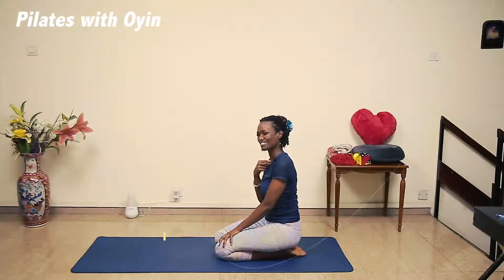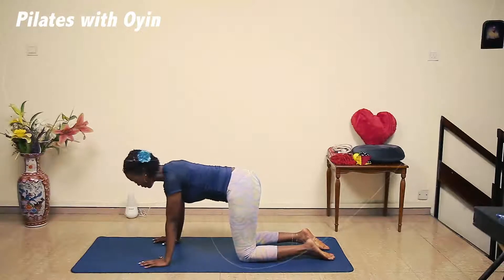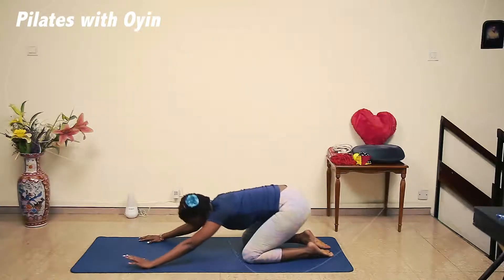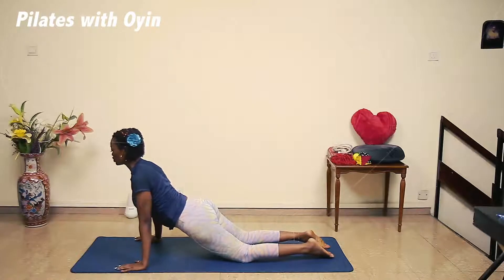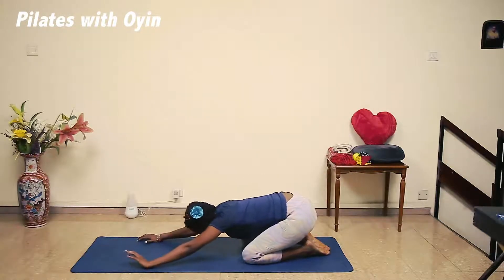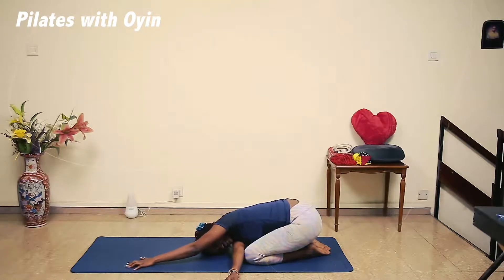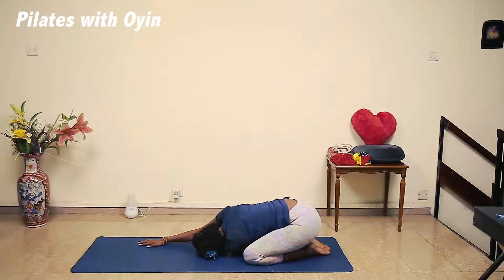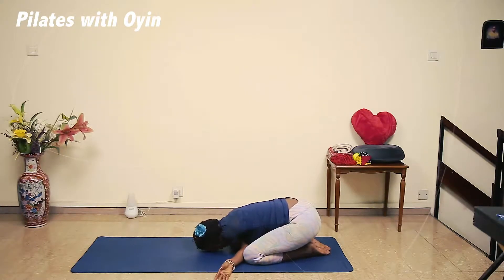Gentle Pilates stretches to open your back and hips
Open and stretch your back and hips after a long day at your desk.